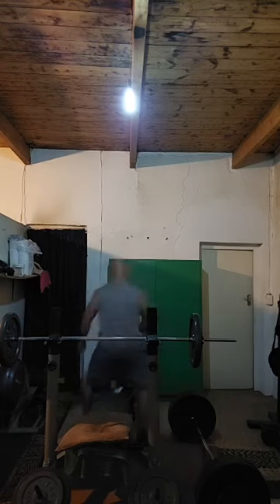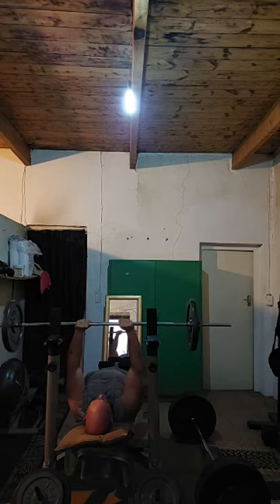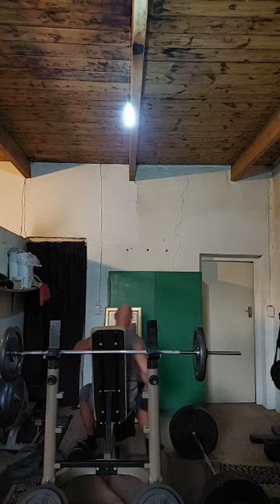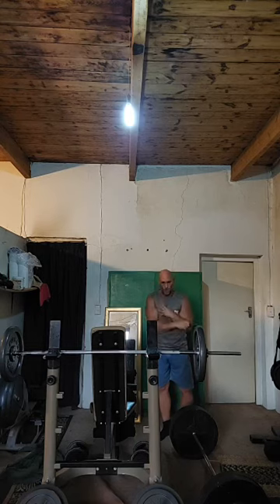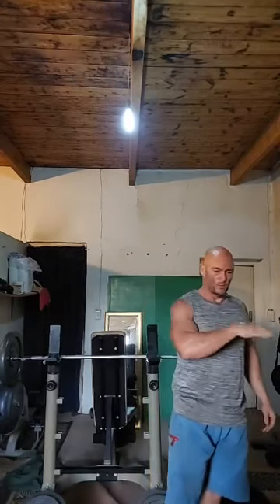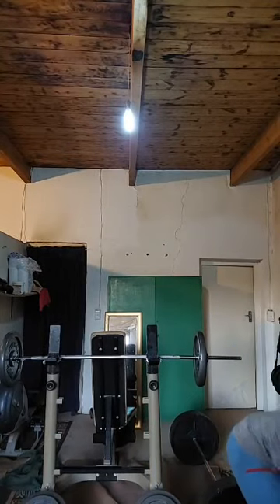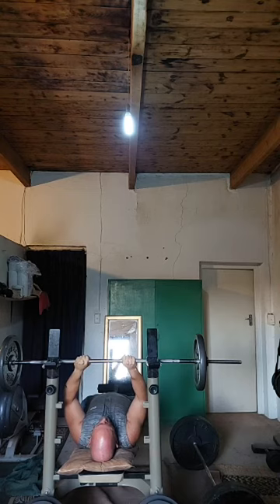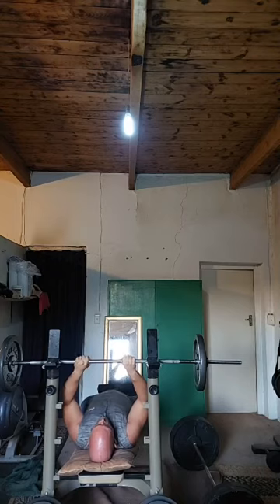WORKOUT MOTIVATION LIVE STREAMED GYM ☆ PEC DELT WARM UP ☆ THE STONE DOJO GYM ☆ THE MEERKAT MAN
BENCH PRESS PEC DELT WARM UP PRE SUNRISE TIME FOR GYM FRIENDS! ● LIVE STREAM ● WEDNESDAY 17 APRIL 2024: NEVER EVER QUIT! ☆ NO EXCUSES! ☆ MY CONSERVATION AND LIFE PHILOSOPHY ☆ GET MOTIVATED NOW

●☆●☆●☆ FRIENDS - NO MATTER WHERE YOU ARE ON EARTH - VISIT THE STONE DOJO GYM EASILY - FIND IT ON GOOGLE MAPS:

WELCOME TO MY ECO - GYM FRIENDS!

TRAIN IN MY PRIVATE NATURE RESERVE...GYM AND AFTERWARDS SWIM IN A REFRESHING RIVER IN NATURE FOR MAXIMUM BENEFITS!

OUTDOOR GYM IS ECO THERAPY:

Training at THE STONE DOJO GYM is all about being outdoors for athletes...there are numerous health and performance benefits to this.

Training indoors in a temperature regulated environment will not prepare an athlete for the true nature of competition outdoors when facing the elements.

Motivational Fitness and Martial Arts Weapons training - private one on one sessions only through advanced reservation.

THE STONE DOJO GYM - MARTIAL ARTS DOJO - OUTDOOR GYM - LATEGANSVLEI - OUDTSHOORN - WESTERN CAPE - SOUTH AFRICA

●●●● GOOGLE MAP SEARCH: The Stone Dojo Gym - Martial Arts Dojo - Outdoor Gym